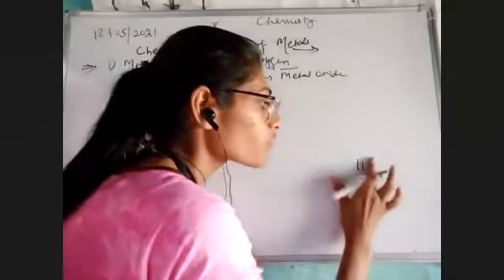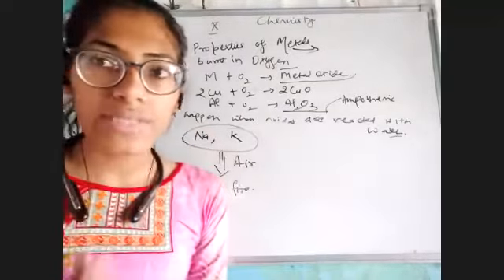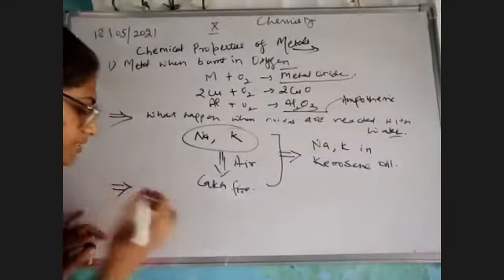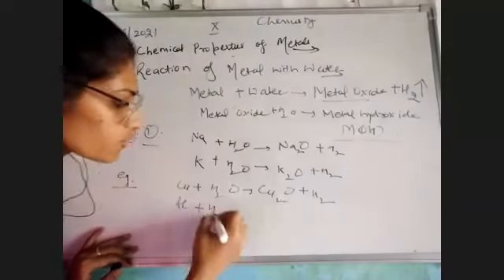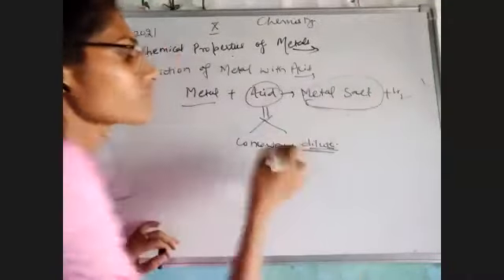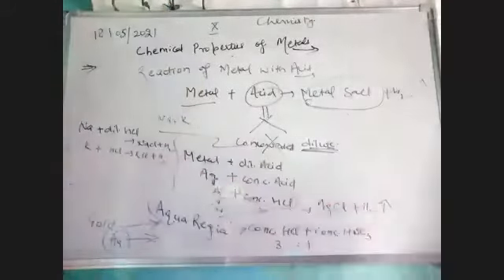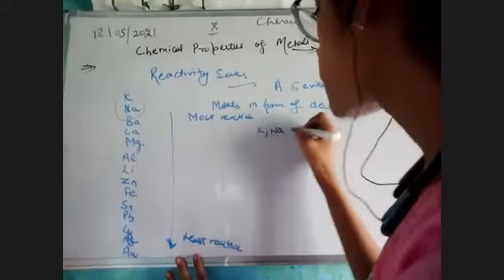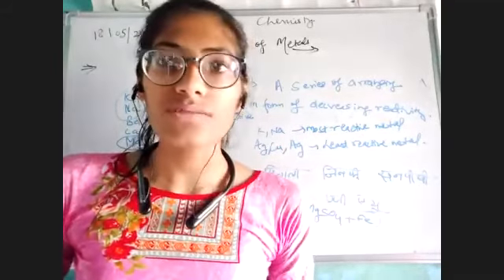TCS X Chemistry Chemical properties of Metals Part 2